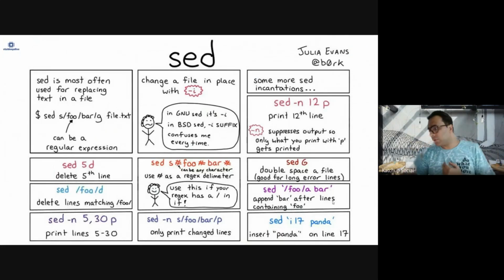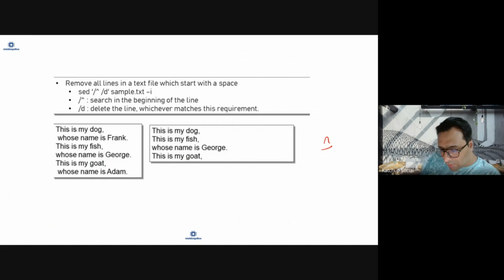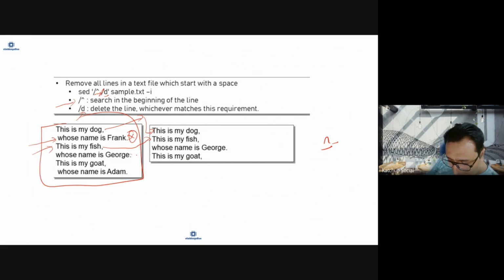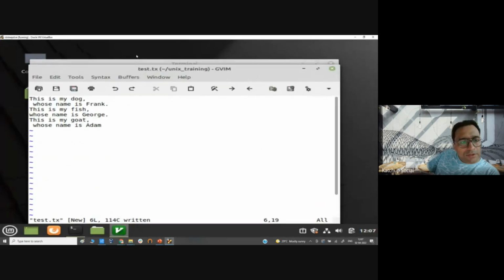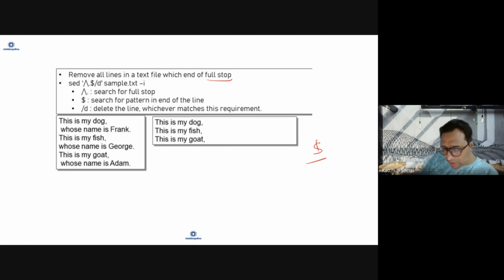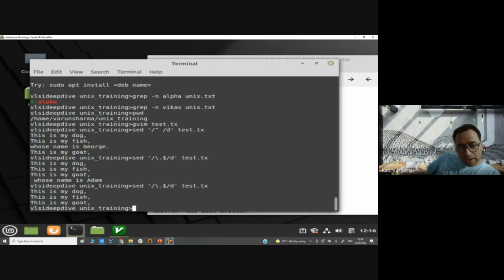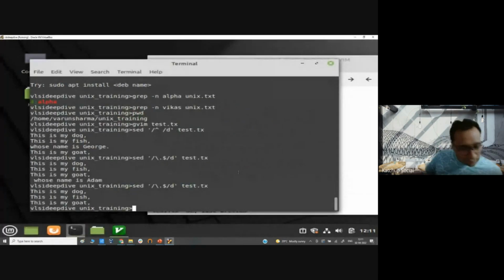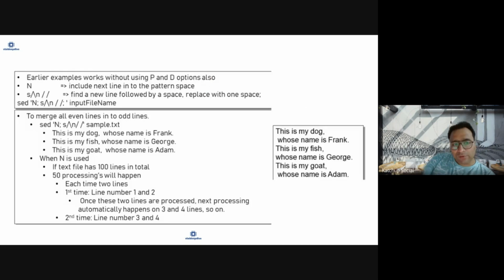sed command in UNIX